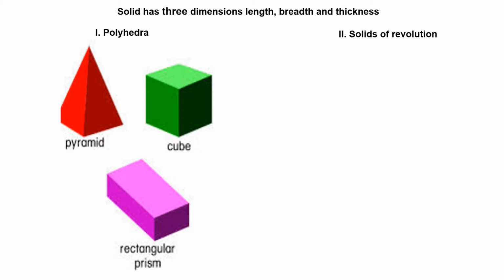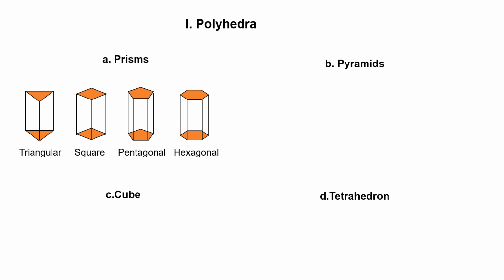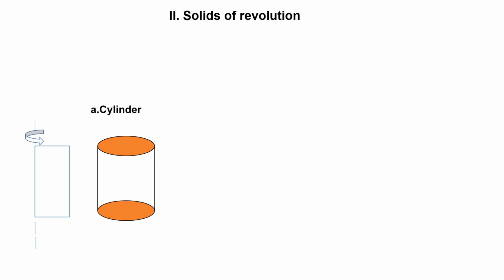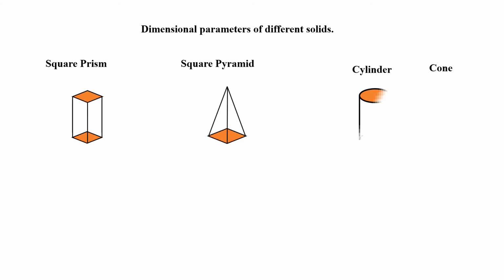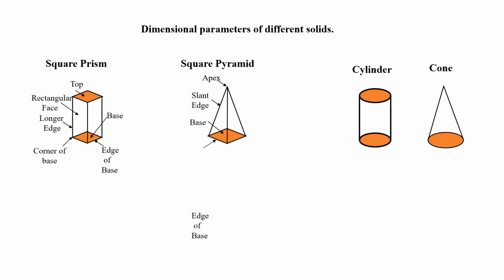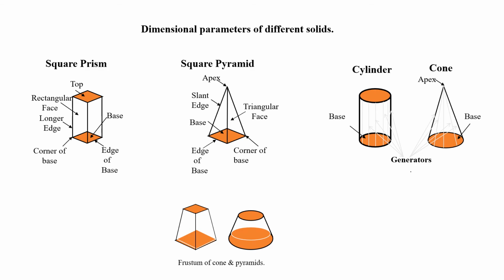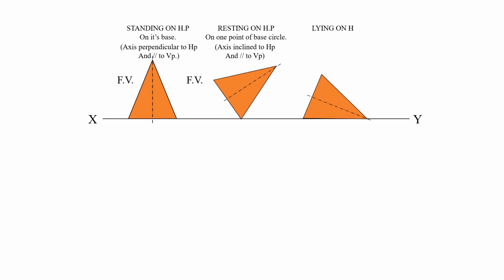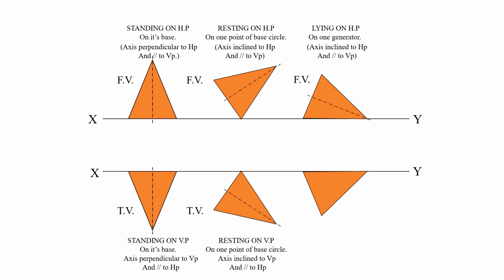Solid Lect 1